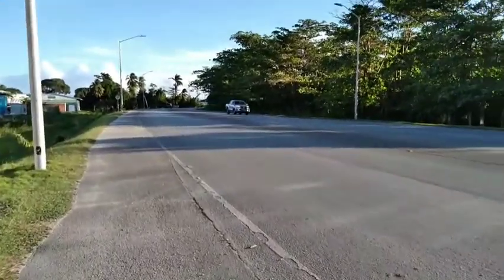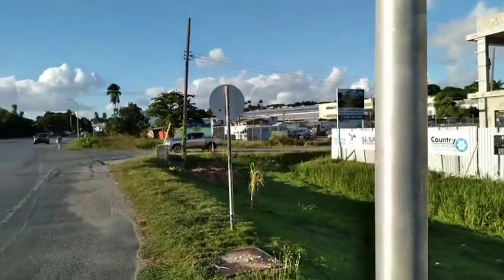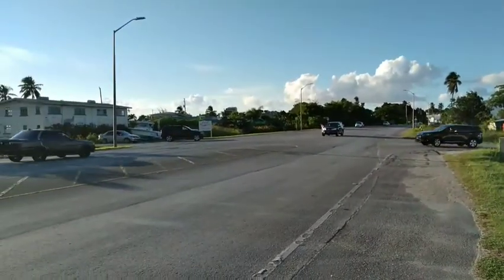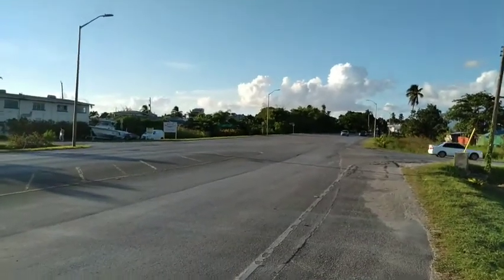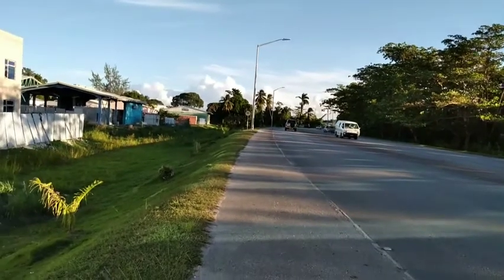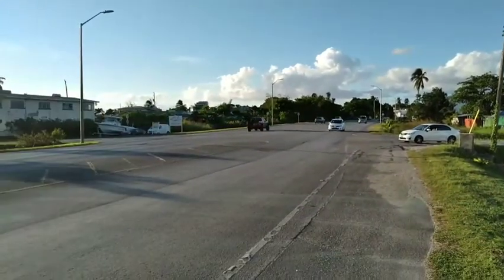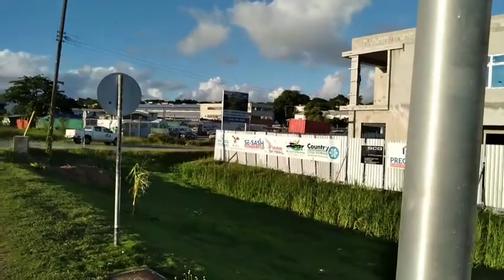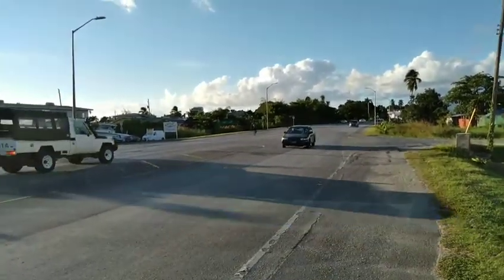The Mighty Grynner Highway(formerly Spring Garden Highway) In Barbados 🇧🇧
This is the Mighty Grynner Highway in Barbados